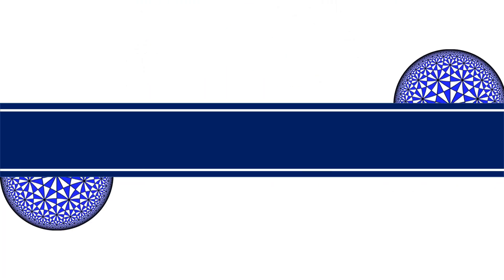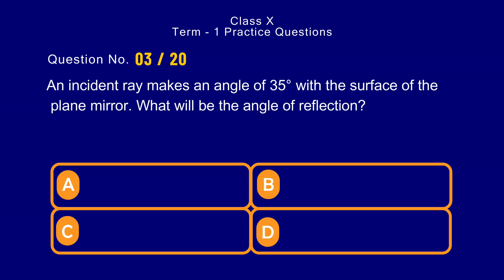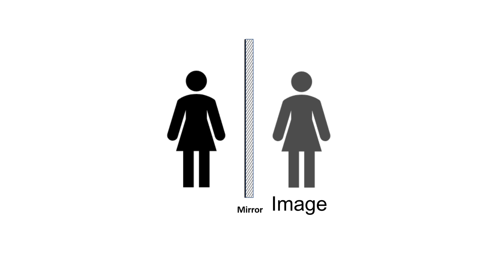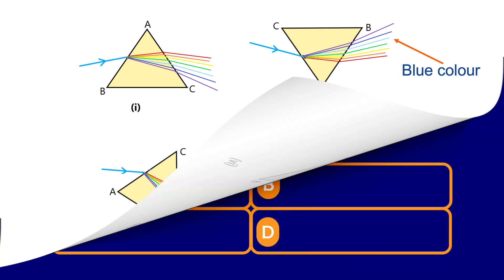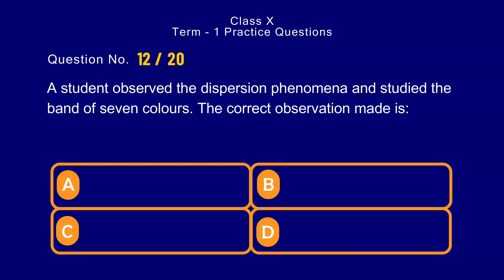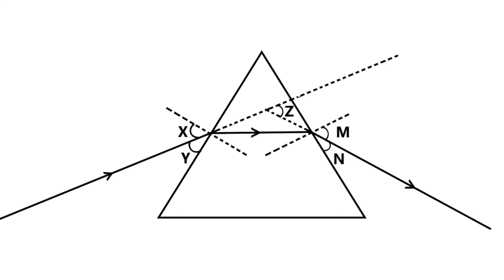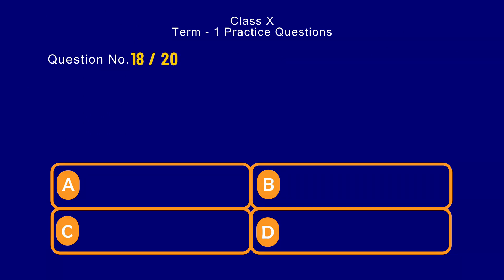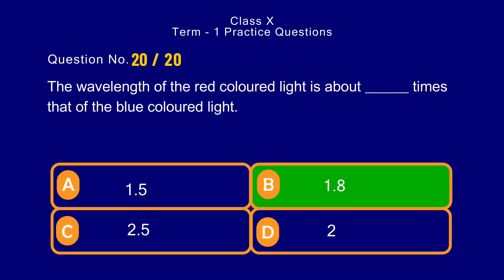MCQ Quiz part 2 | CBSE Term 1 | MCQ Chapter - Light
Vinod Avnesh YouTube Channel

This video is 2nd of the series of MCQs for CBSE Term1 exams. As Class X CBSE term 1 exams are approaching (Nov./Dec 2021), Learn n hv fun will bring a series of MCQs in Science to help you prepare for the exams.
Question No.1 00:30
Question No.2 01:10
Question No.3 02:15
Question No.4 03:06
Question No.5 04:13
Question No.6 04:50
Question No.7 05:34
Question No.8 06:15
Question No.9 07:07
Question No.10 07:40
Question No.11 08:24
Question No.12 09:20
Question No.13 10:19
Question No.14 11:00
Question No.15 12:04
Question No.16 12:53
Question No.17 13:21
Question No.18 14:36
Question No.19 15:10
Question No.20 16:00

Image sources: 1. This video uses images from PHET simuations at various places. To access the simulations one can visit the PHET website given below

2. Sunrise / Sunset image
File: Kaohsiung harbor sunrise skyline.jpg

3. Own content At various places clips of old videos of 'Learn n hv fun' channel are used.